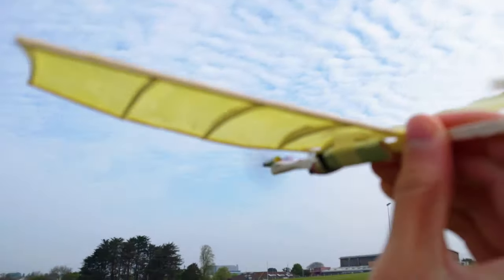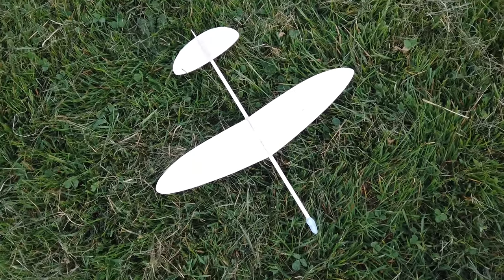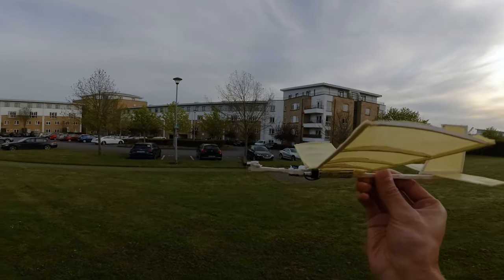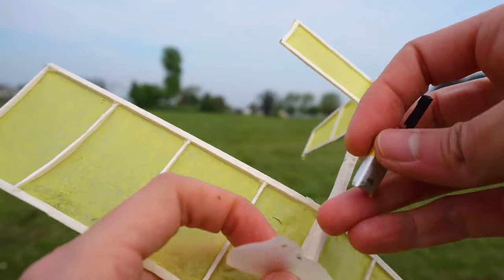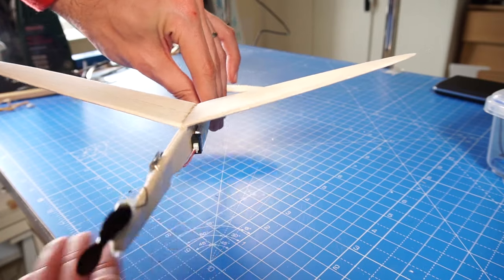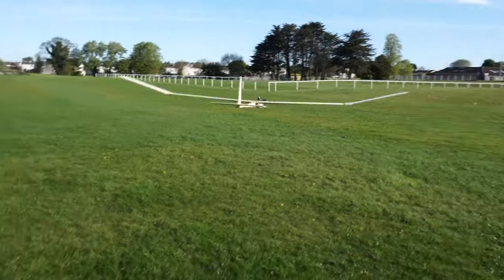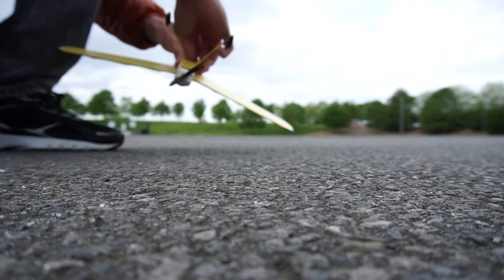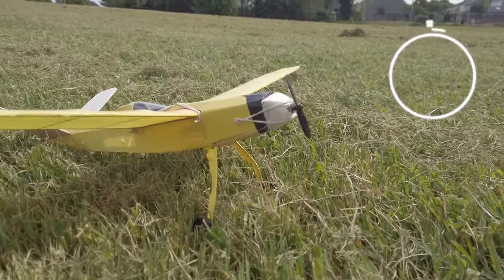Electric system for free flight airplanes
Prototype PCB's for $2 and SMT service.

With this circuit it is possible to program the on and off time of our propulsion system, in this case a simple DC motor for our small airplanes, we have no control over the planes as they are free flight, that's the magic of free flight.

Cameras
Osmo pocket
Sound
Lighting
LED ring
Accessories